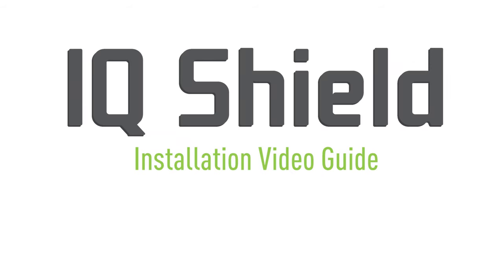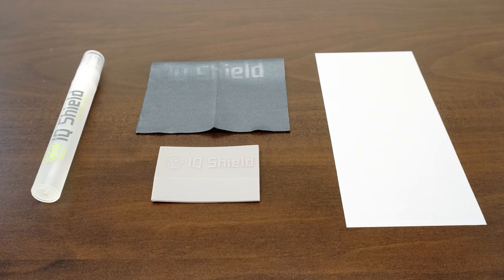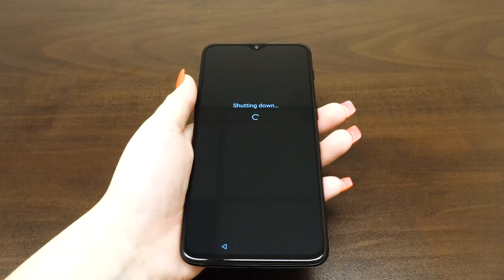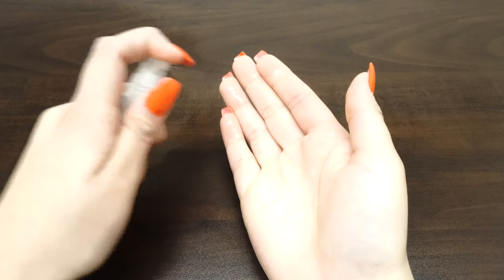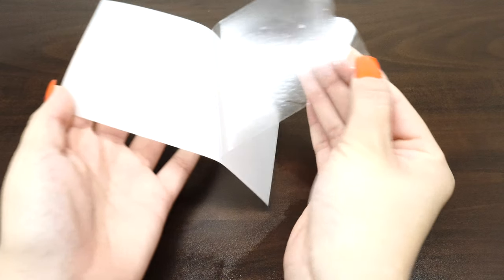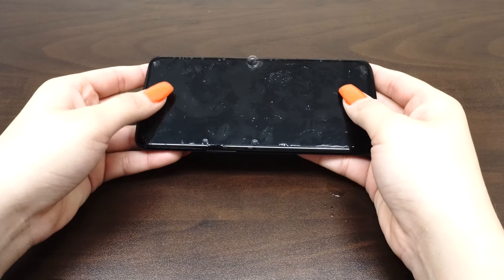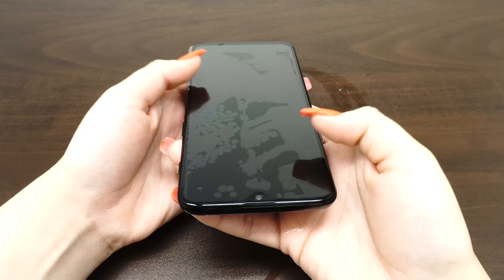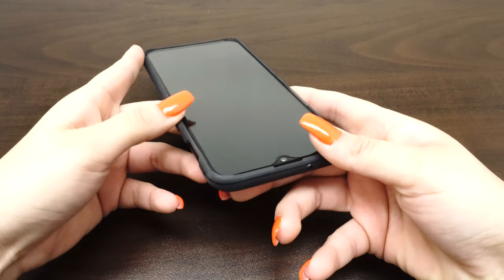IQ Shield - OnePlus 6T (Case Friendly) Screen Protector Installation Video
Purchase From Amazon.com:

1. Be sure that you have all the necessary materials needed.  Each IQ shield "Spray Install" kit will include an installation bottle, squeegee, lint-free cloth and screen protector for your device.

2. Find a flat, clean and well-lit work environment before you start installing the IQ shield.  This is to make sure that you avoid dust, lint, small hair follicles or other micro-debris from getting under the film during the installation process.

3. Turn off your device.  If possible, also remove the battery.

4. Wipe your device's screen with the lint-free cloth and remove all visible dust and fingerprints.

5. Wash your hands thoroughly to make sure no dirt or oil get on the screen protector or screen.

6. Spray your fingertips with the installation solution bottle provided.  Moistening your fingers will help prevent any fingerprints from getting on the screen protector or screen during installation.

7. With your wet fingertips, carefully peel the IQ Shield from its backing liner.

8. With one hand, hold the film steady with the adhesive side facing up.  With your other hand, begin to spray the screen protector's adhesive side with the installation solution bottle provided.

9. If the screen protector is dripping wet, gently shake off the excess installation solution.

10. Place the screen protector on your device.  You should be able to easily slide the IQ Shield around to make any necessary adjustments.  Please take your time until the IQ Shield is completely aligned.

11. Once the film is perfectly positioned, take one hand to hold the film in place.  With your other hand, you'll be pushing out all the excess solution from under y our IQ Shield with the squeegee provided.

12. When you're done, gently pad away all the leftover solution with the lint-free cloth, and let your device sit for at least 12-24 hours if possible.  We suggest installing the IQ Shield at night before heading to bed.  By morning, the IQ Shield should be settled onto your screen, and your device should be ready to go.

13. If there are visible micro-bubbles and streaks left under the IQ Shield, simply wait for them to disappear.  Your screen should be completely clear in a few days.